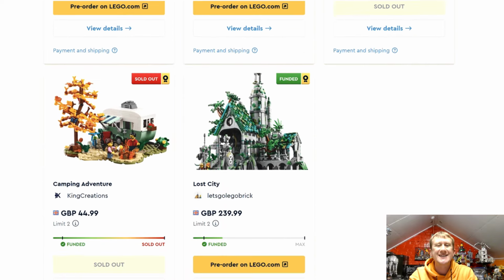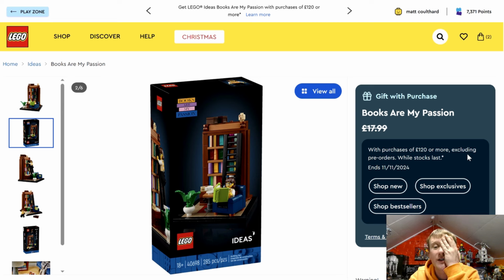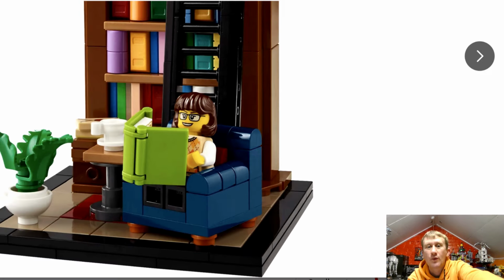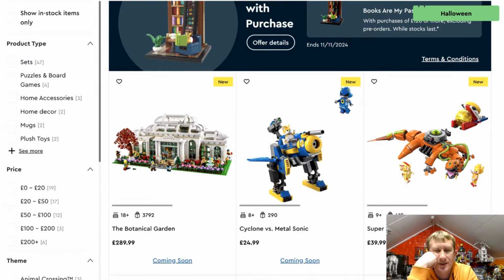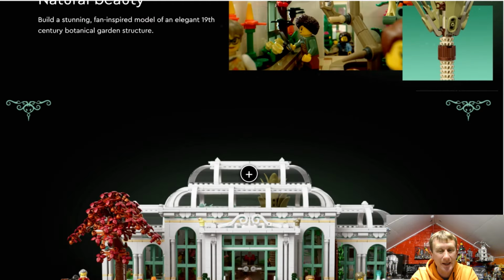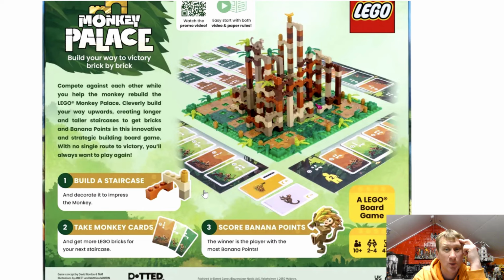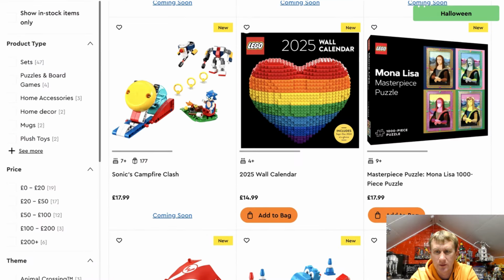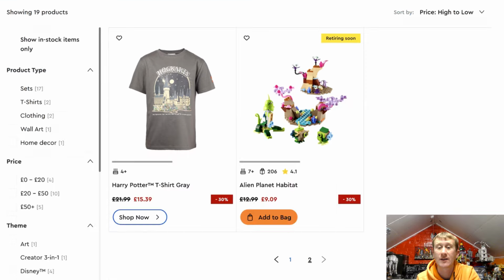Lego News | New Books Are My Passion GWP | Last Chance For Bricklink Series 3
Brand New Lego Books Are My Passion Lego Set 49698 GWP And Last Chance To Get Your Hands On Series 3 Of The Bricklink Designer Programme Along With Some Great Lego Minifigures